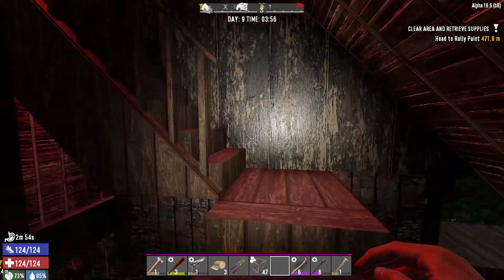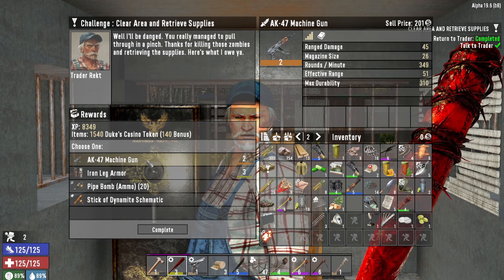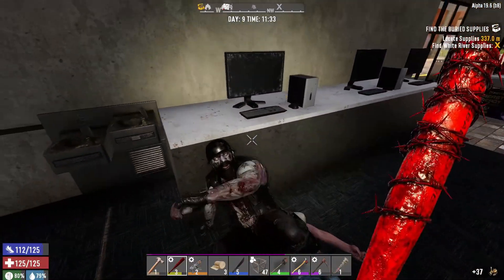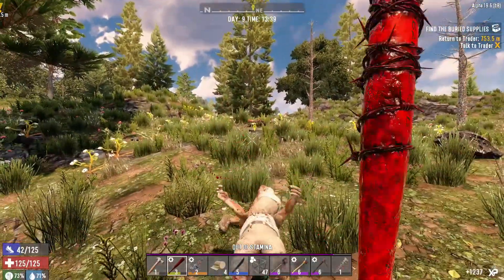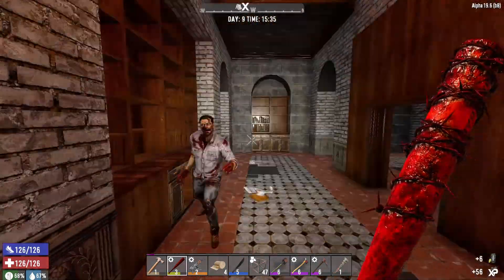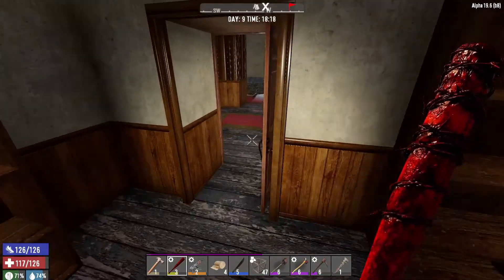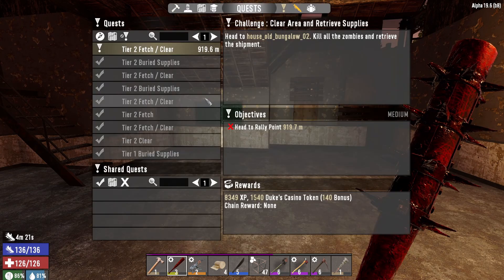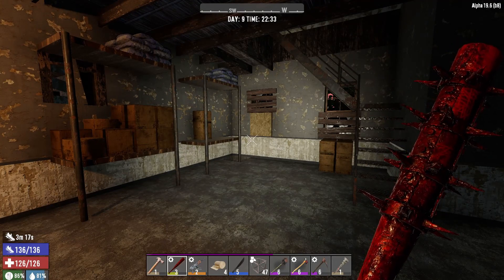7 Days to Die - Romero Mod - Day 9 - Searching for Knowledge (Permadeath)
Welcome to Day 9 of Season 1.5 of the Romero Mod Series.

Although we are speccing hard into the INT tree and learning lots of new things, we still need to know more... learning from books or schematics are both going to be good for us at this stage and so what better place than a cathedral or learn (my logic might be flawed here...).
All of this of course goes to the worthy cause of constructing the death trap of a base we want.

Romero Mod Features:
                        - Zombies only take full damage from headshots.
   - Bloodmoons disabled.
   - Included Jax's Wilderness Spawn increase modlet (5x more zombies)
   - Added a difficulty tweaks mod to remove damage reduction from higher difficulties.
   - Removed zombie rage mode.
   - Added 10 slot toolbelt.
   - Added backpack stash buttons.
   - Added craftable log spikes.
   - Added ability to pick up plants with E.
   - Removed cop ability to puke.
   - Removed radiated vulture ability to puke.
   - Wandering hordes start from Day 2 at midnight.
   - Wandering horde frequency and zombie amount can now be configured by XML (1-RomeroModCore\Config\blocks.xml at the top)
   - Wandering horde configured to 30 zombies every 6 hours.
   - Added guppys PUSHABLE shopping cart (works like a bicycle for stam usage).
   - Added scrap iron arrows and arrow heads.
   - Added scrap club, scrap knuckles, scrap machete and scrap spear.
   - Added Pipe Pistol and Pipe Rifle.
   - Edited loot to remove stone arrows, leather knuckles, stone spear and wooden clubs from loot (replaced with scrap).
   - Edited loot to remove stone tools and replaced with scrap tools.
   - Moved iron tools, baseball bat, iron knuckles, iron spear and hunting knife from Level 1 of appropriate perk to Level 3 (localization updated to reflect this).
   - Scrap tools/weapons now locked behind schematics or level 1 of appropriate perk. (scrap arrows are NOT locked).
   - Increaed amount of XP required to level due to more zombies.
   - Increased dismemberment chance of explosives.